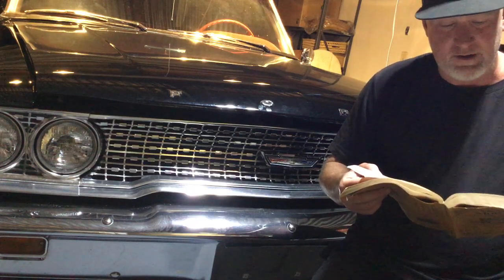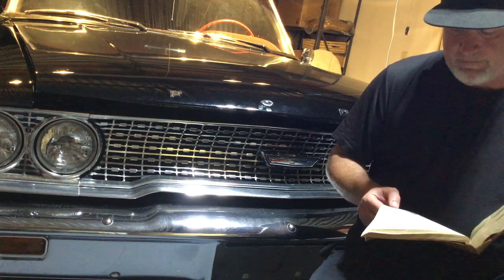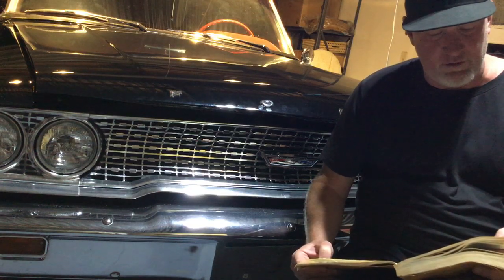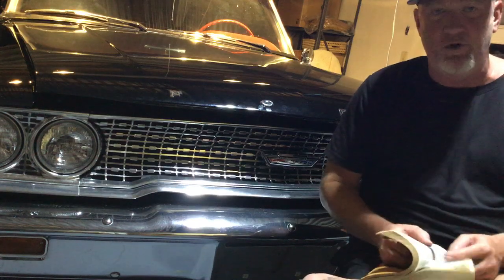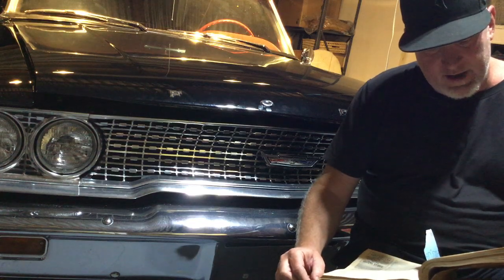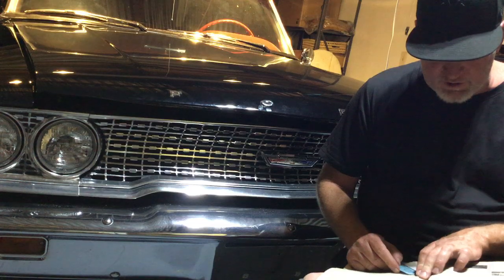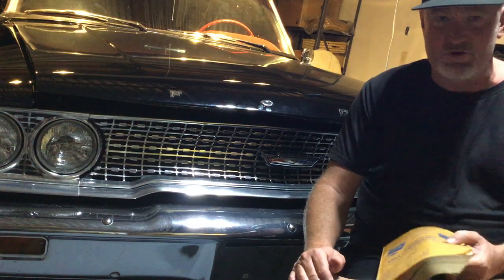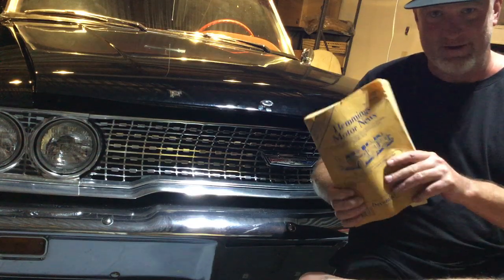Classic and muscle car prices in 1989!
Apologies for the low audio. Apparently I can't turn the volume up using Youtube's editor. In this video I read some car descriptions and prices from the December 1988 issue of Hemmings Motor News.